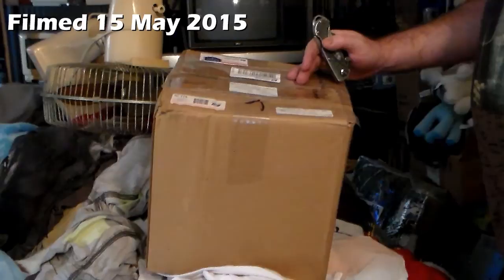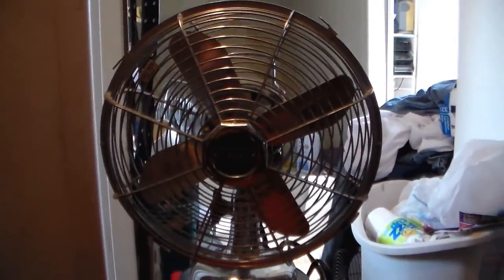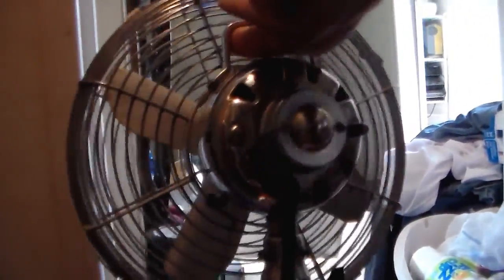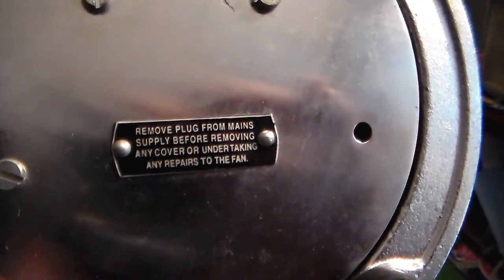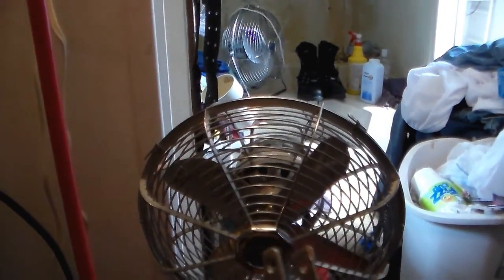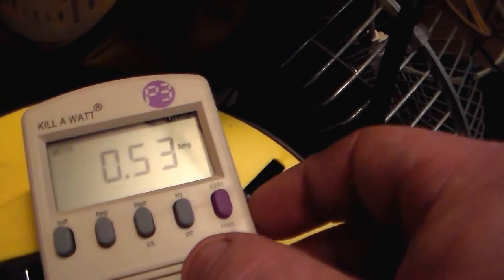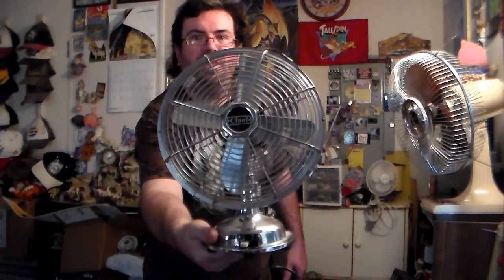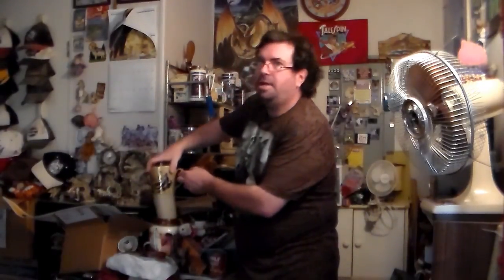Eskie's Vlog 051515: A Modern Vintage Cinni Fan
An eBay find, as well as my first Cinni fan.